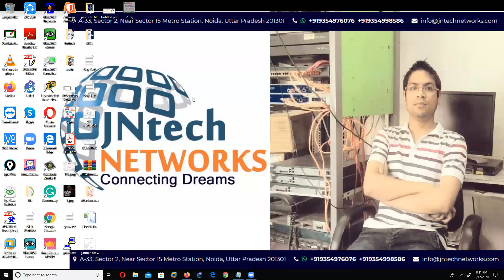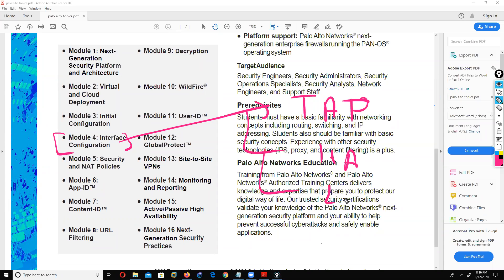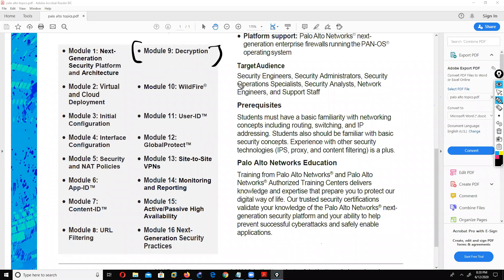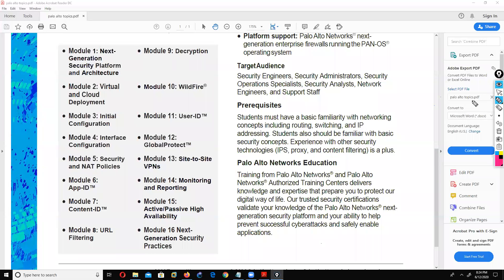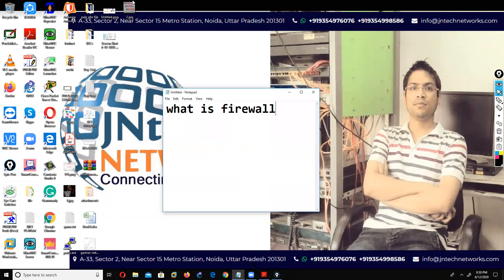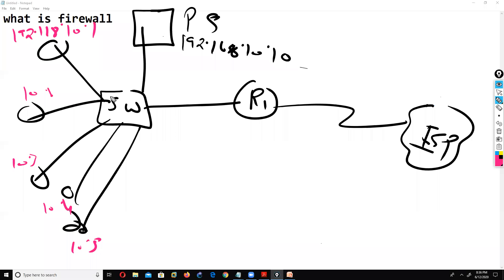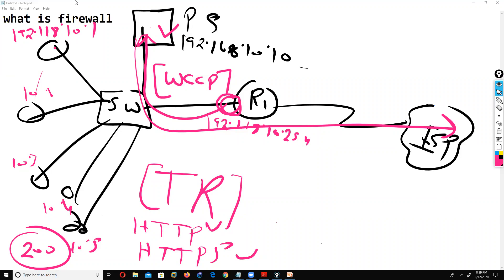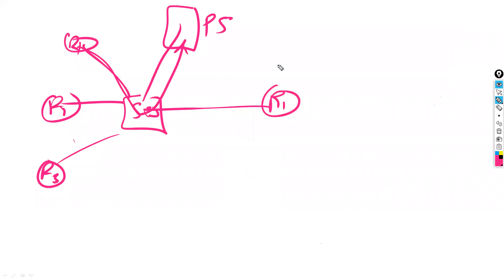PALO ALTO FIREWALL TRAINING DAY 1 (PCNSE EDU-210) BY JITTU JAISWAL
PALO ALTO FIREWALL TRAINING DAY 1 (PCNSE EDU-210)

About JNtech Networks:
Our channel publishes videos on Cisco courses, Firewall courses along with Cloud and security courses. We have certified & 12+ years of experience as trainers. Access our popular Cisco online certification courses with the links given below:
Cisco courses:
Firewall courses:
If you’re interested in diving deep into the cloud and security courses, click on the links provided below: